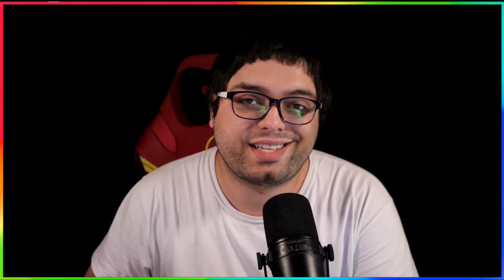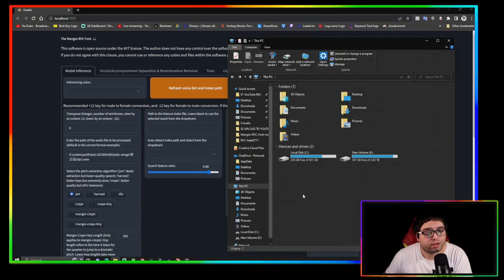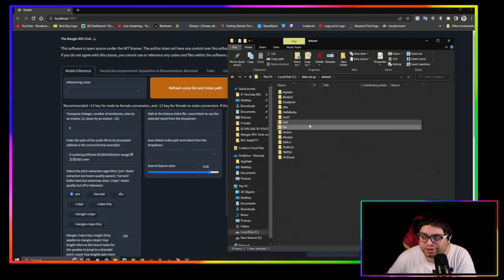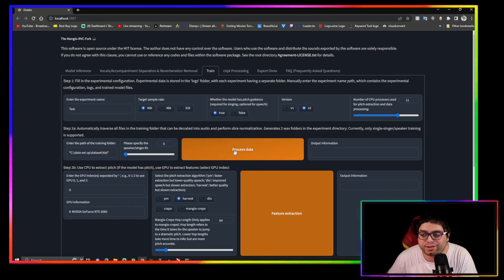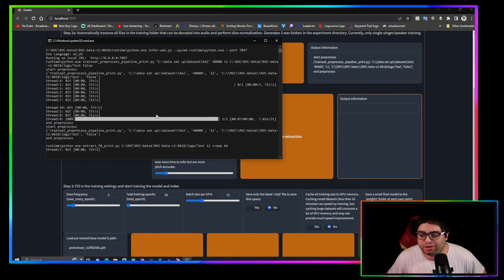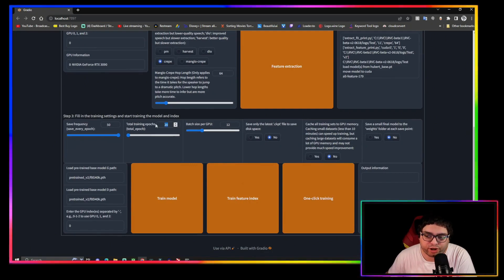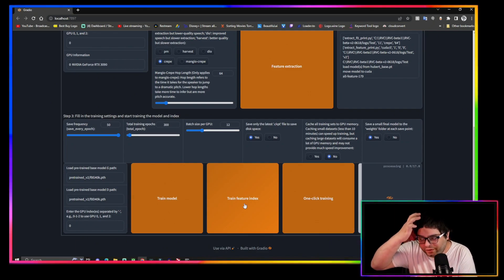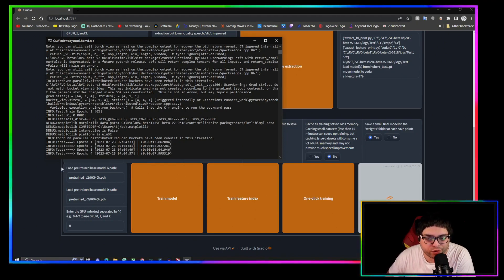How To Train a Custom A.I Model (RVC)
!Interactive donations must be in the exact amount to trigger alert!

TRY TO SCARE ME 1$
MAKE ME TAKE A SHOT 15$
"HOT" AS SEEN ON "HOT ONES" HAVE SOME DA BOMB ON STREAM ! 75$+ AND MUST REQUEST IT

FEED ME?... BEST TO DO TOWARD THE END OF THE STREAM